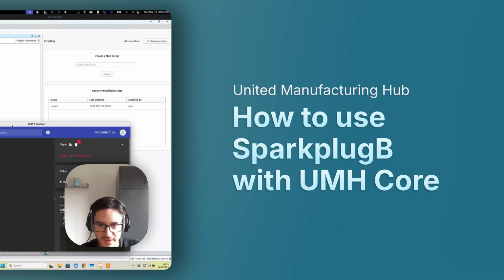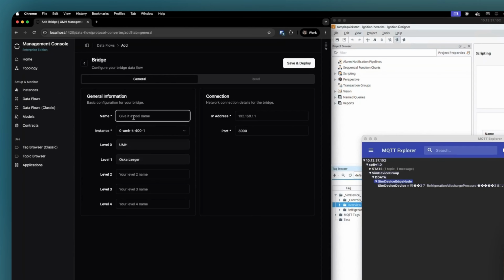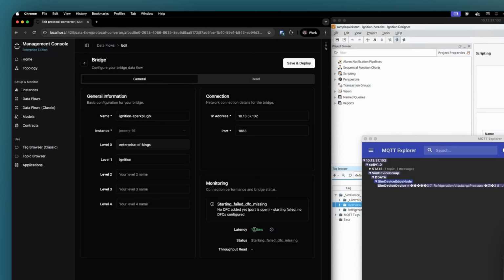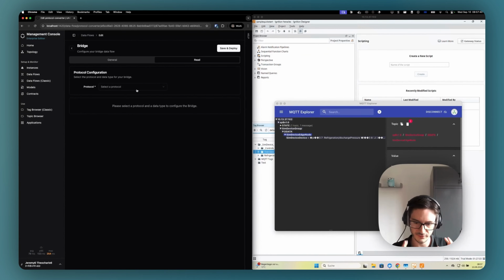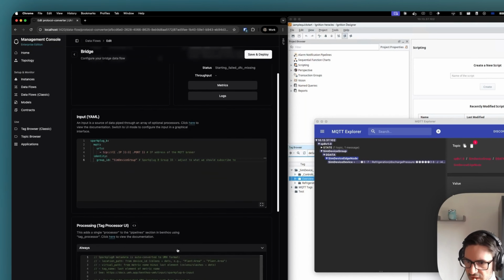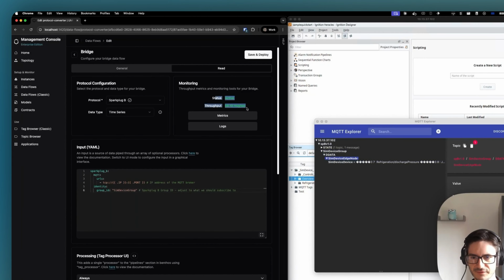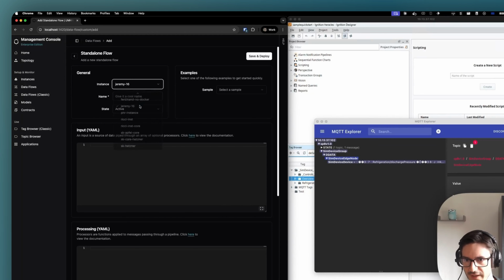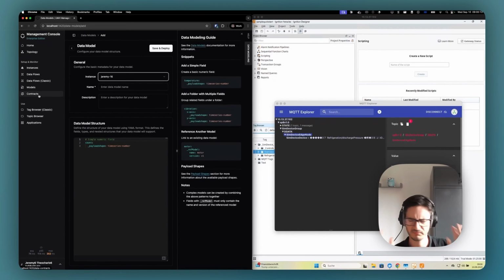How to Connect SparkplugB Devices to UMH Core in Minutes | Product Feature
Learn how to bring SparkplugB data into the Unified Namespace with UMH Core. In this step-by-step demo, we show you how to:

- Connect Ignition with SparkplugB
- Create a read bridge in UMH Core
- Stream and monitor data in real time
- Extend data flows to databases, MQTT brokers, and more

👉 Whether you're an experienced integrator or just starting with UNS, UMH Core makes it simple to bring Sparkplug B data into your architecture. Try it out yourself with our free community edition